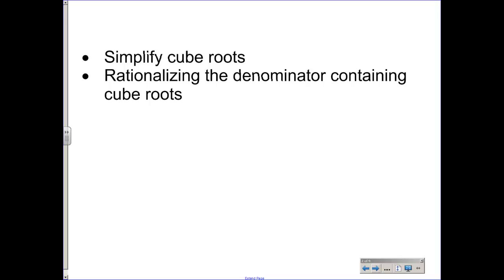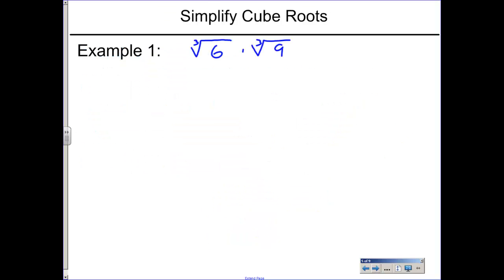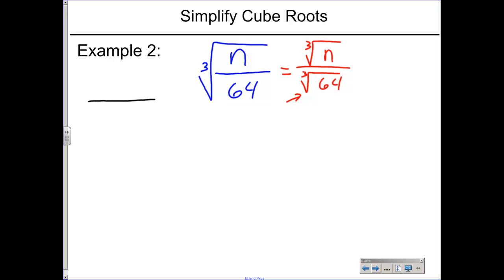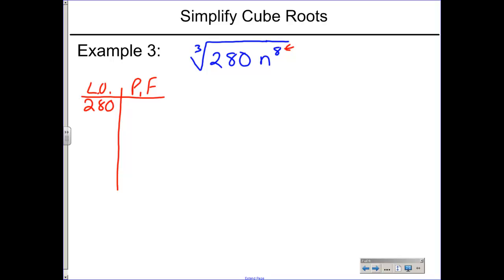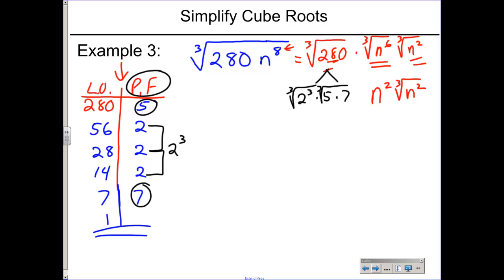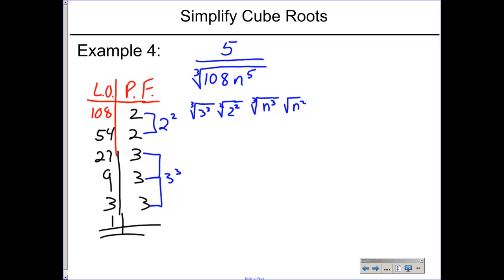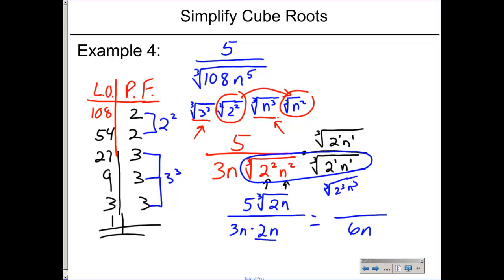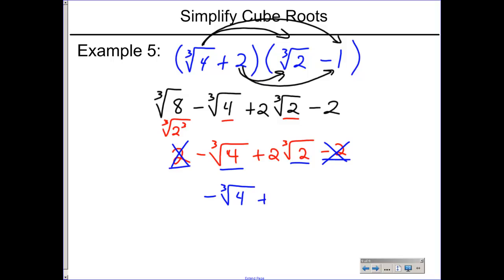Operations with Cube Roots